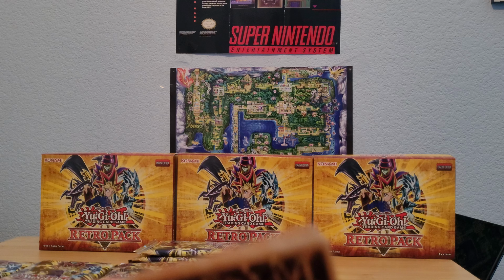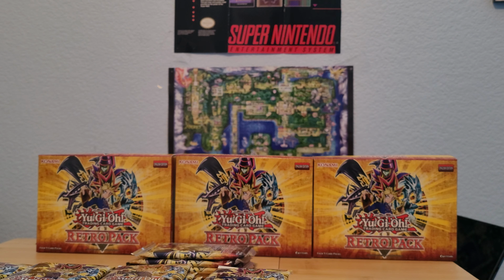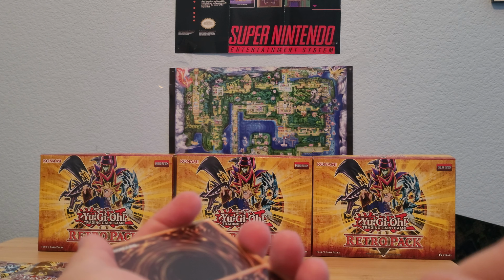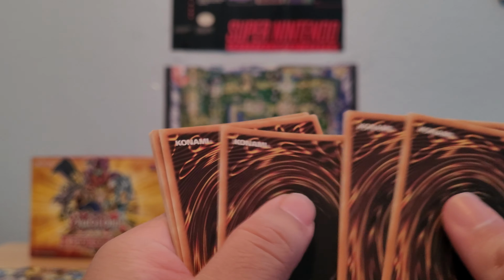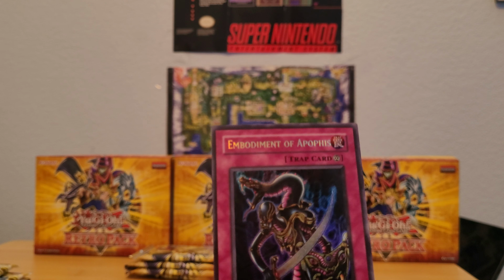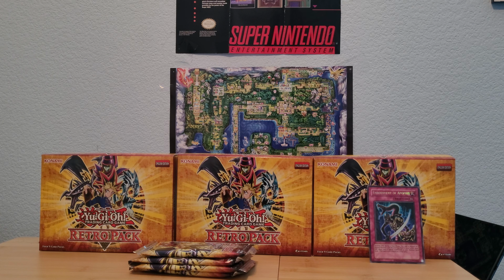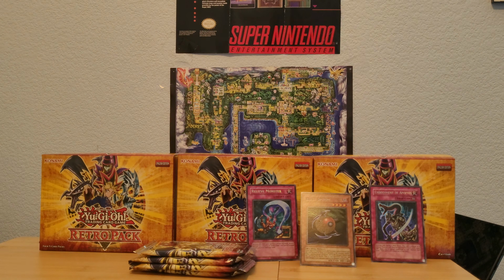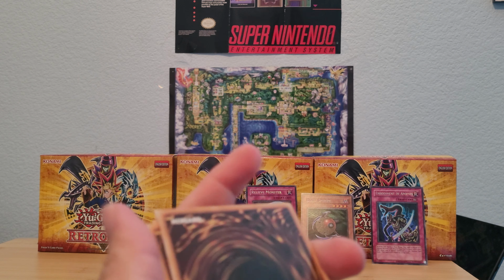Round 2 on open some Yugioh retro packs. let's see what these 8 boxes has for us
We are going to see what cards are inside. I'm hoping to get the cards that I don't have.  Let's open them up and find out